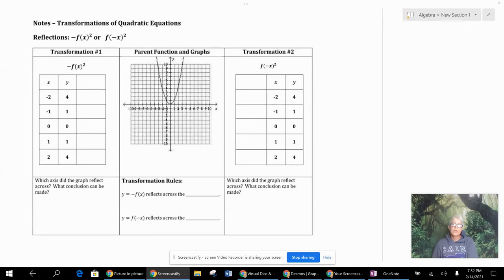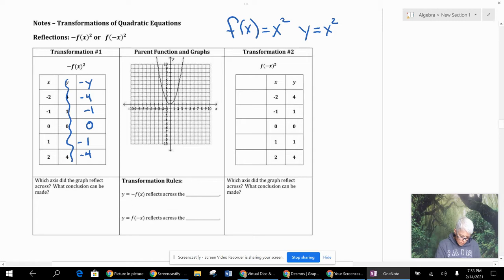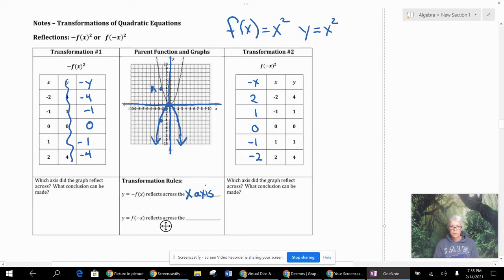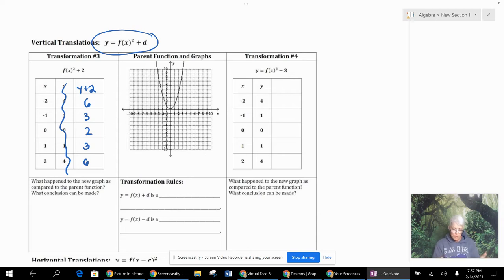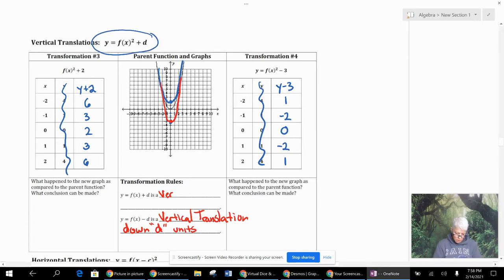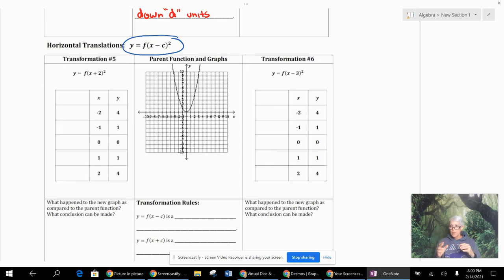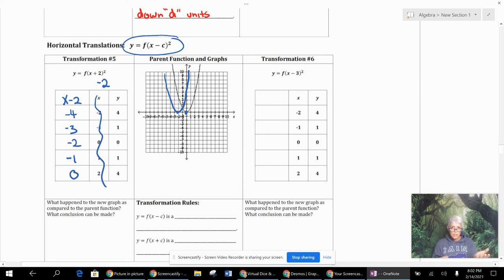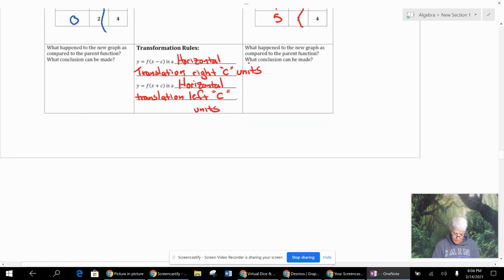7.7 Notes Quadratic Transformations Day 1